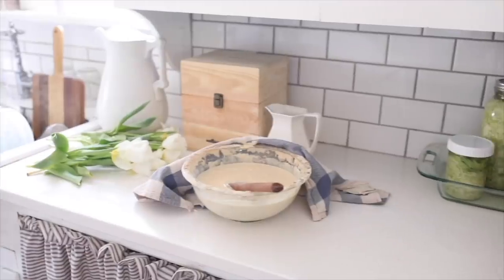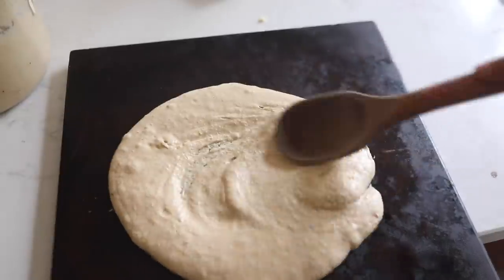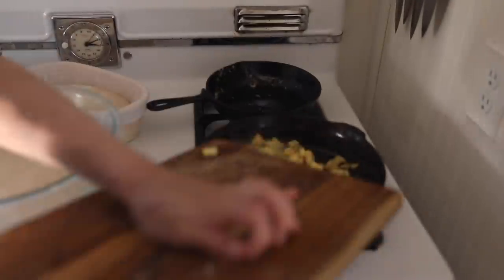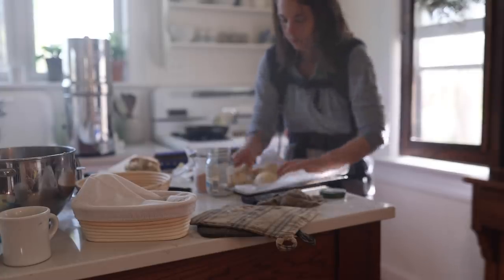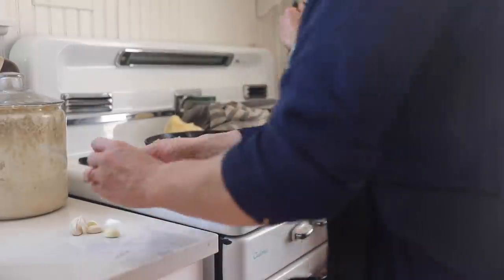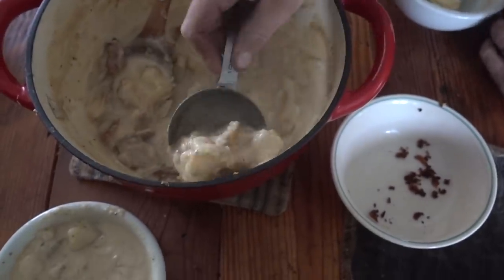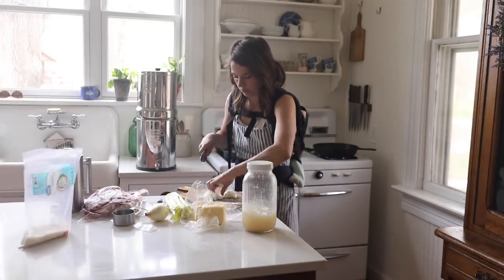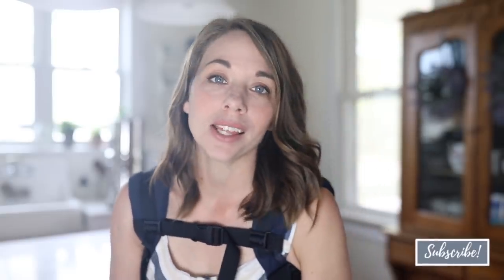What we really eat in a week | Healthy family dinner recipes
Join me as I cook dinner from scratch for my family of 8. Click 'show more' for sources: